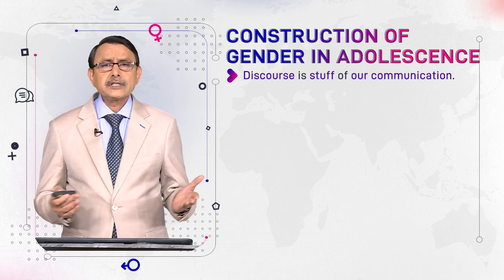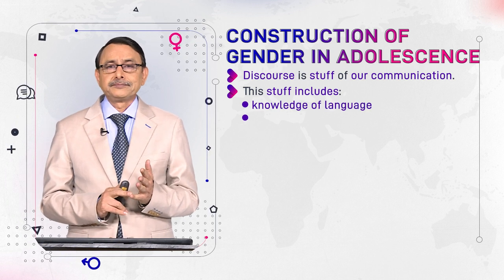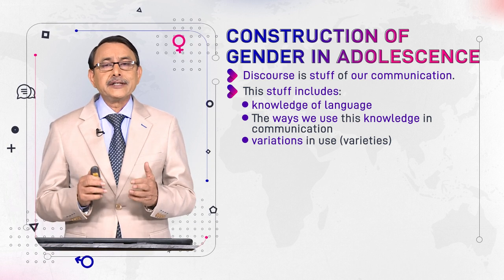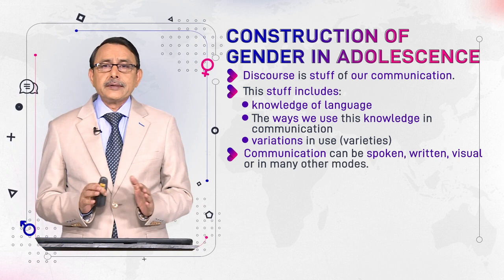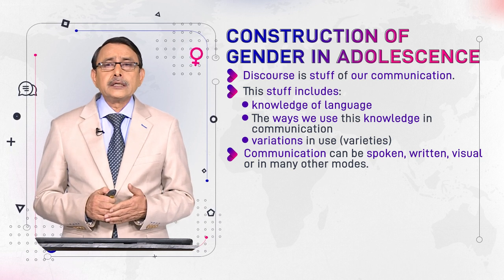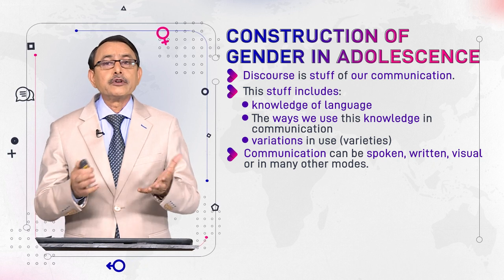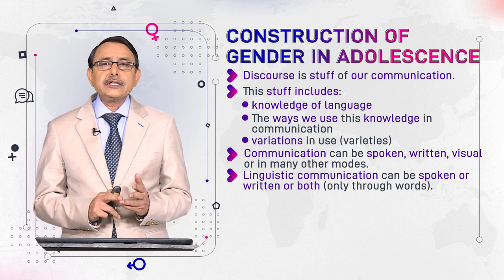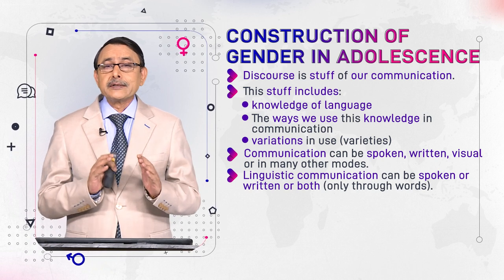Construction of Gender in Adolescence | Language and Gender | ENG527_Topic109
Topic109: Construction of Gender in Adolescence,
By Dr. Muhammad Aslam